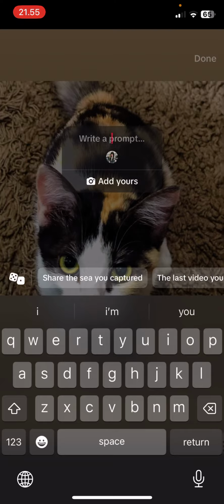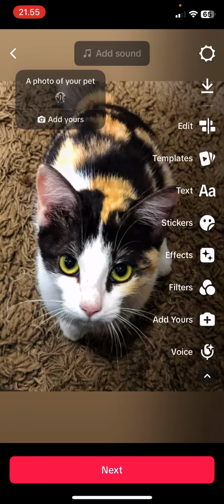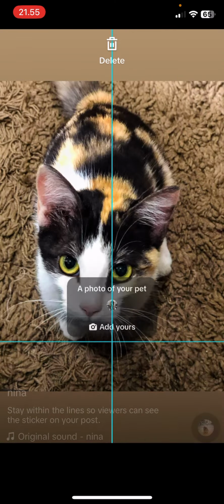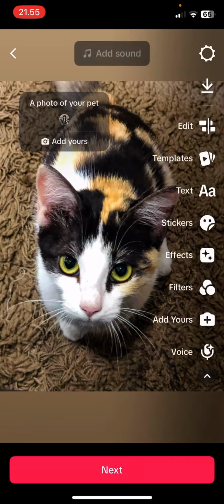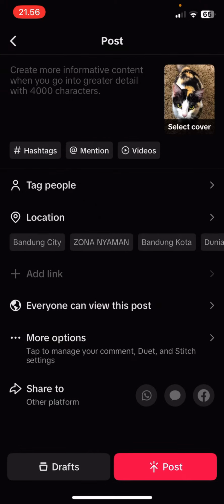~ TikTok Tips: Enhance Your Videos and Photos with Question Prompts!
Are you ready to take your TikTok game to the next level? In this video, we'll dive deep into the world of question prompts on TikTok and show you how to use them to enhance your videos and photos. Whether you're an experienced TikTok creator or just starting out, you'll find valuable tips and insights to make your content more engaging and interactive.

Unlock the Potential of Question Prompts:
Question prompts are a fantastic way to spark curiosity, encourage interaction, and boost viewer engagement on TikTok. They allow you to connect with your audience on a whole new level, making your content more memorable and shareable.

In this tutorial, you'll learn:

How to access and use question prompts on TikTok.
Creative ways to incorporate question prompts into your videos and photos.
Tips for crafting compelling questions that resonate with your audience.
The impact of question prompts on viewer engagement and algorithm visibility.
Real-life examples of TikTok creators successfully using question prompts.
Don't miss out on the opportunity to stand out on TikTok and connect with your followers like never before. We'll guide you through the process, sharing practical advice and strategies to make your TikTok content more interactive and fun.

Ready to enhance your TikTok videos and photos with question prompts? Click "Watch Now" to get started.

Elevate your TikTok content, boost engagement, and inspire meaningful conversations with the magic of question prompts. Join us in this tutorial and become a TikTok trendsetter!